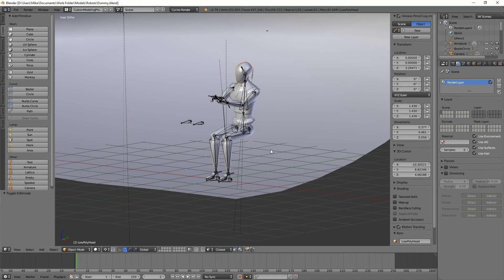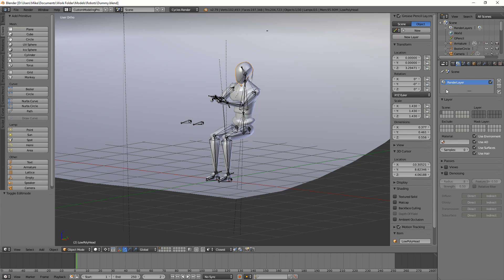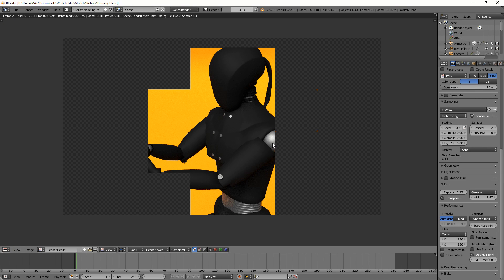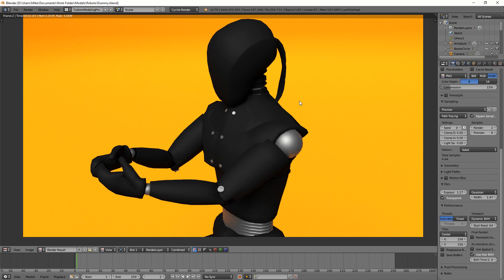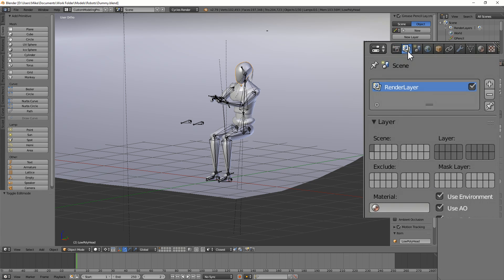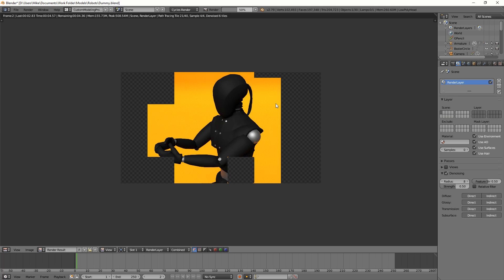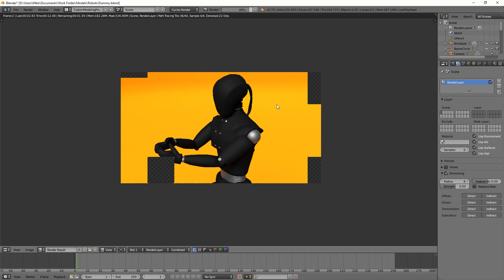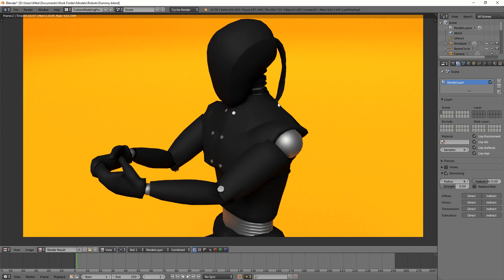How to: Blender 2.79 Denoising in One Minute [ Tutorial ] [ English ]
I'm going to go have some oatmeal now.

The Outro music is done by Irving Force, please check him out, he's awesome!